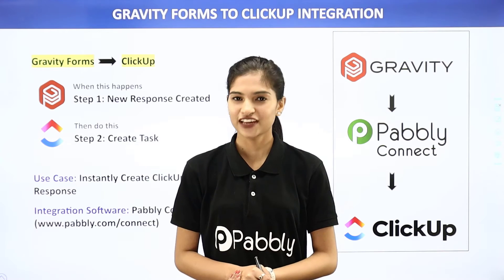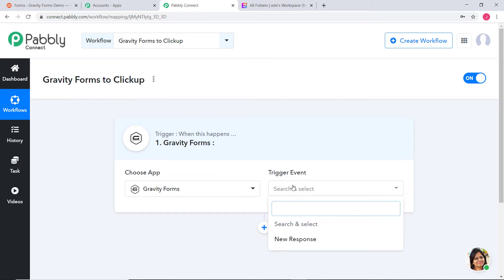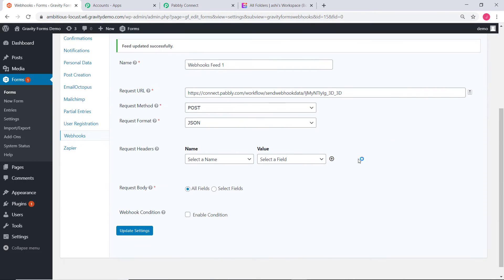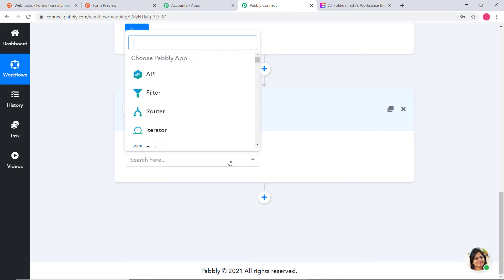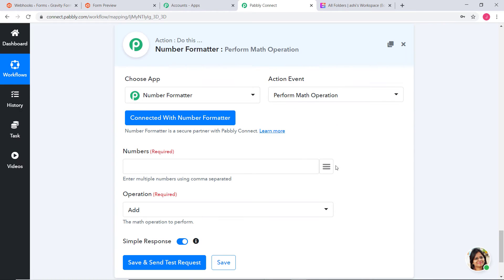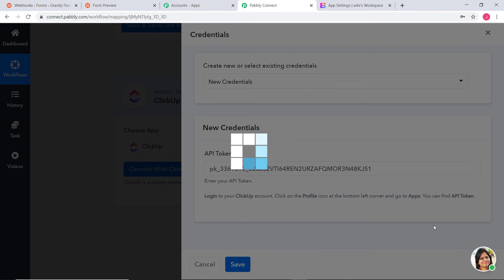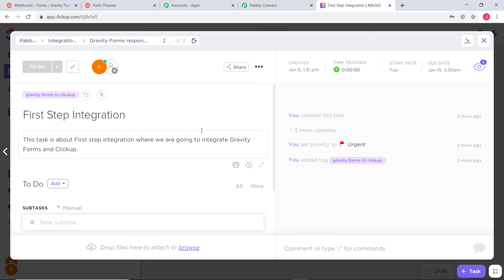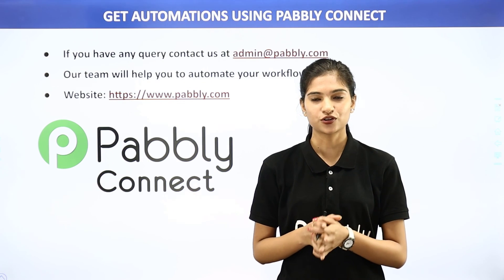Instantly Create ClickUp Task from New Gravity Forms Response | Gravity Forms ClickUp Integration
✅ In this video, we will learn how to instantly create ClickUp task from new Gravity Forms Response using Pabbly Connect.

Gravity Forms ClickUp Integration